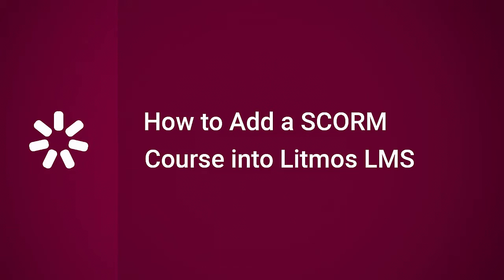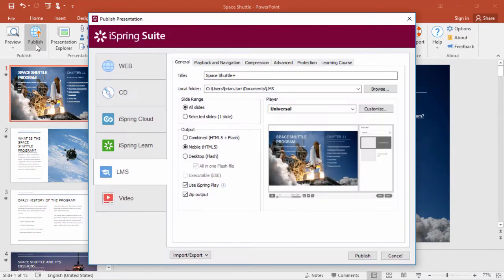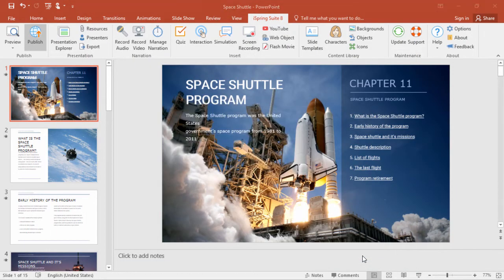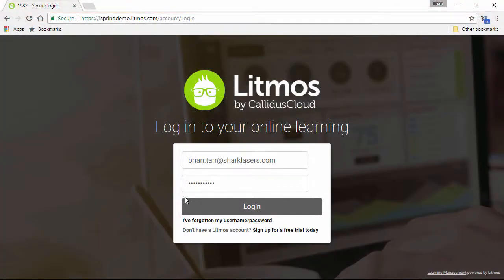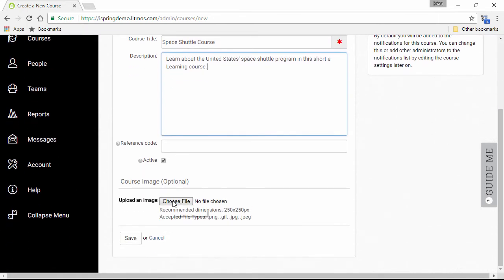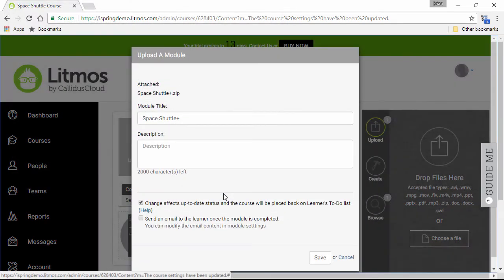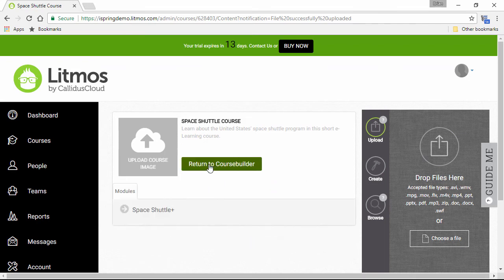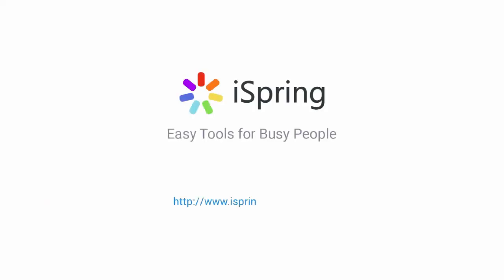How to Add a SCORM Course into Litmos LMS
This tutorial shows you how to add a SCORM course into Litmos LMS.